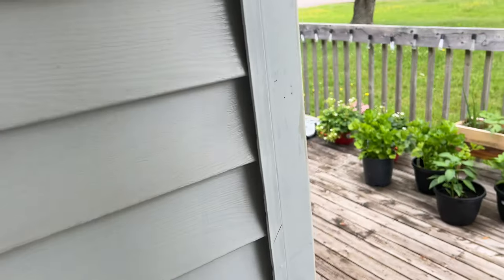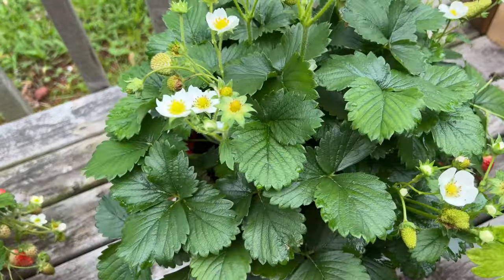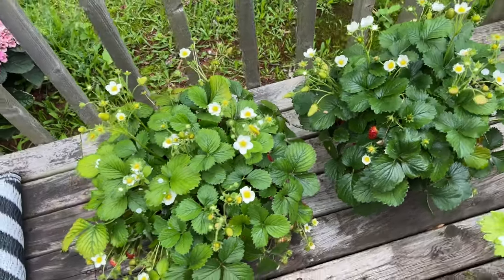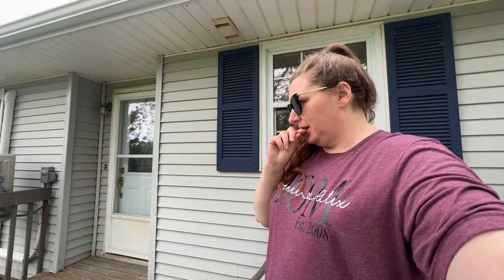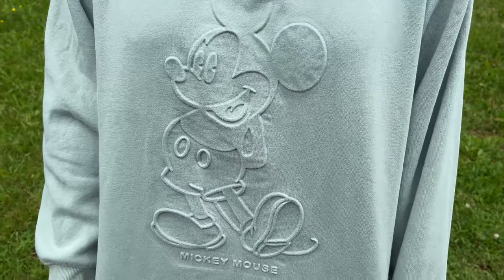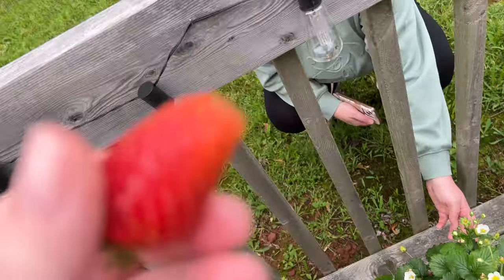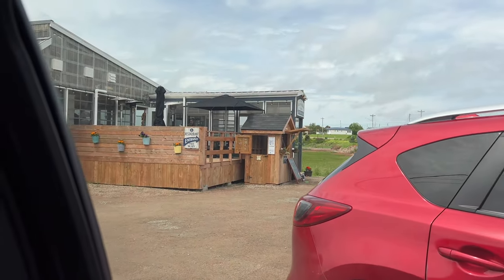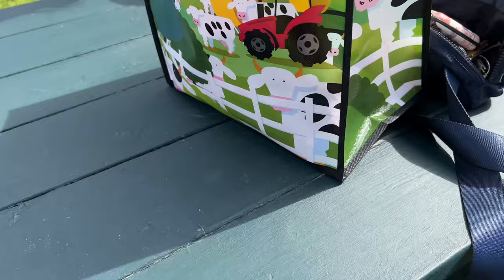my main summer personal goal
Thank you friends! XO